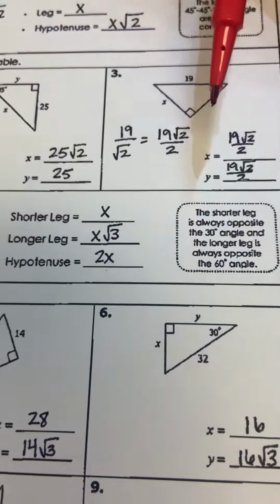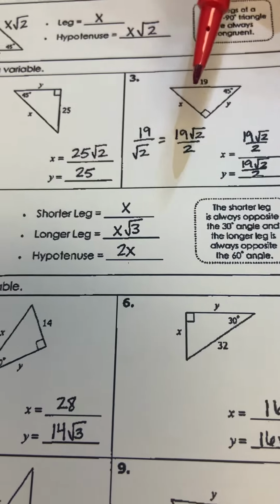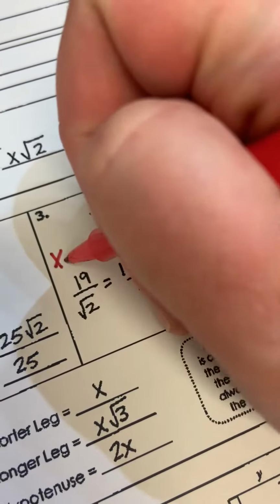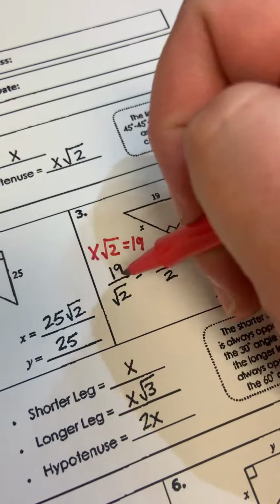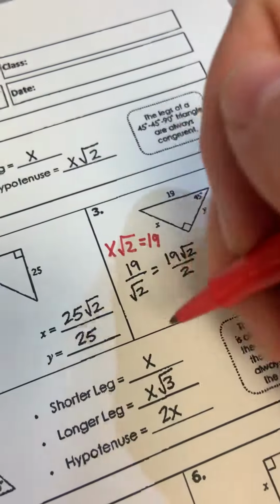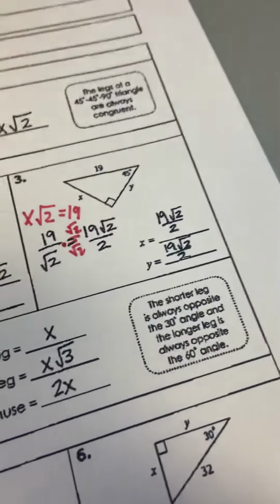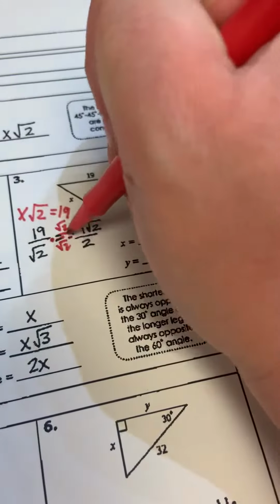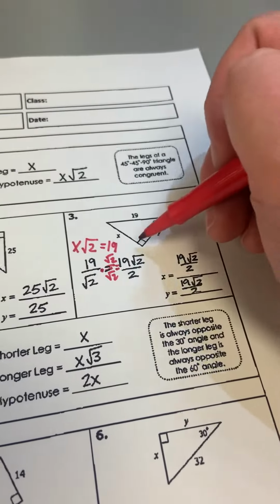May 3, 2019